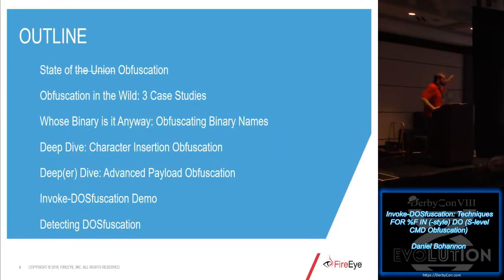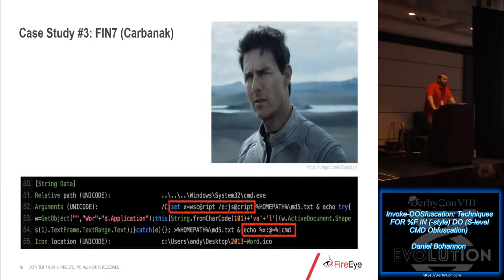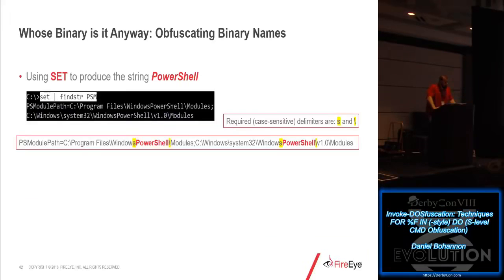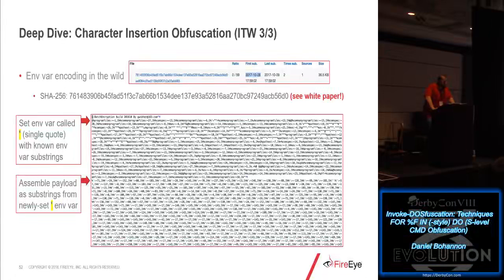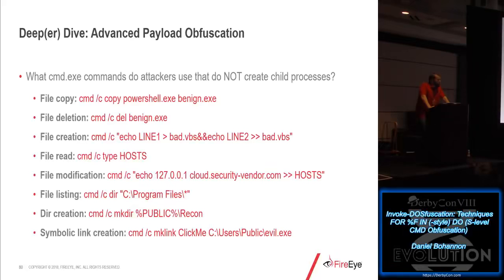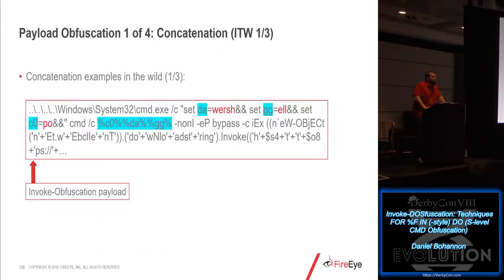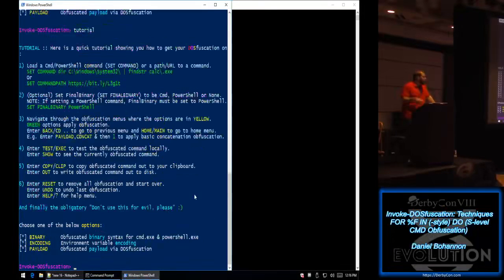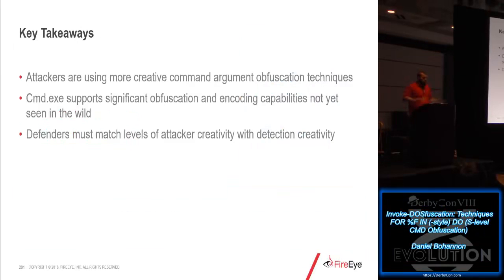Invoke DOSfuscation Techniques FOR F IN style DO S level CMD Obfuscation Daniel Bohannon DerbyCon